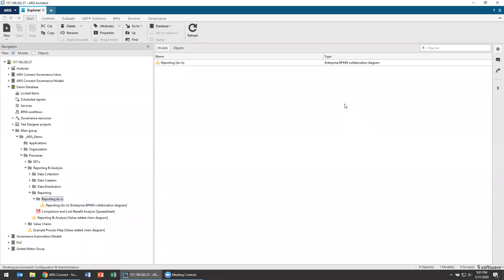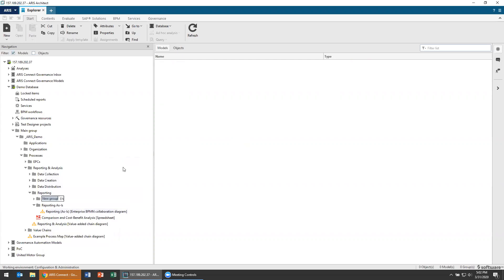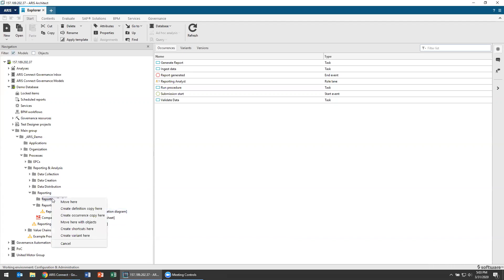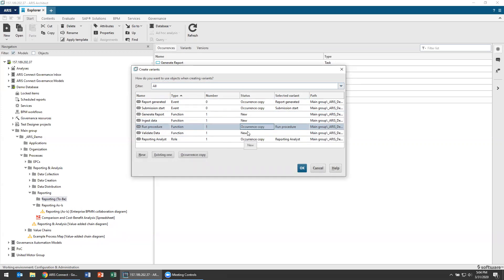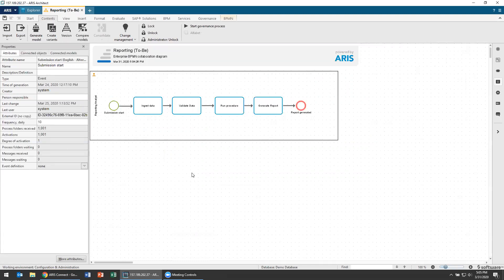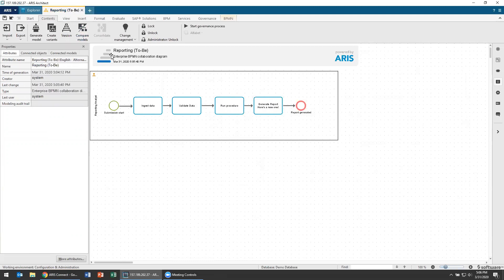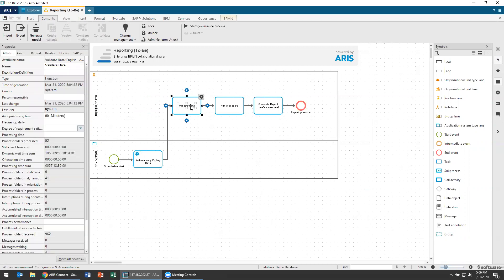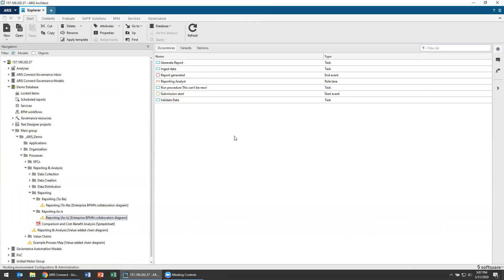Using ARIS Variants to capture As-Is and To-Be Models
Learn about how ARIS can capture variant processes, plus how to compare these models to understand impacts of transformation.